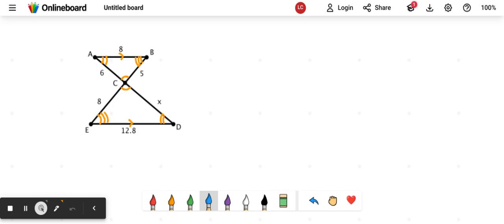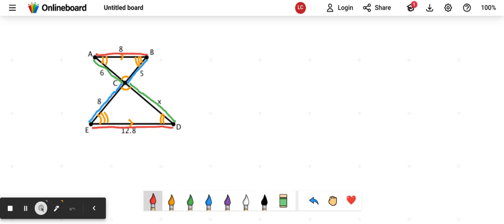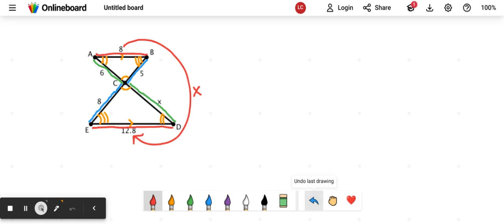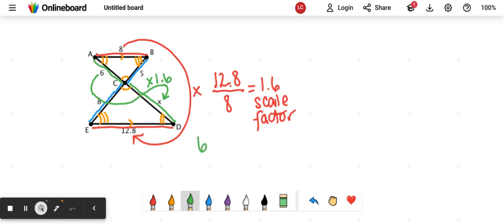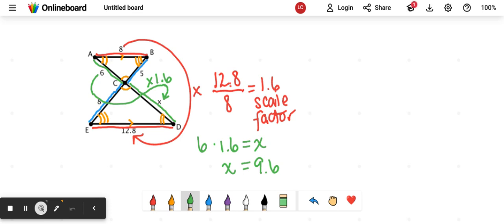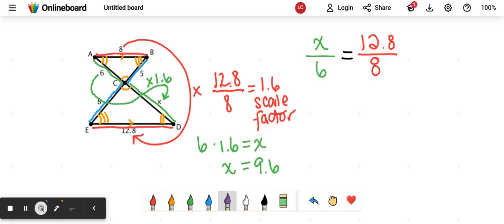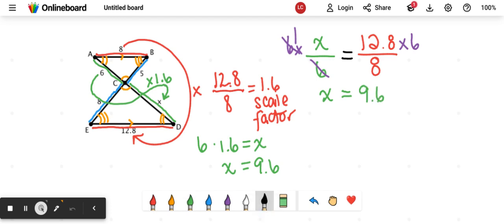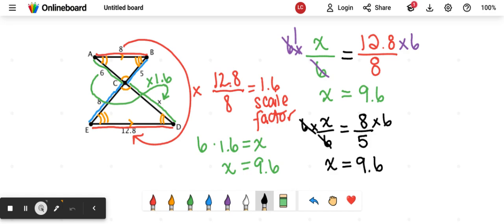Solving for a missing side in similar triangles